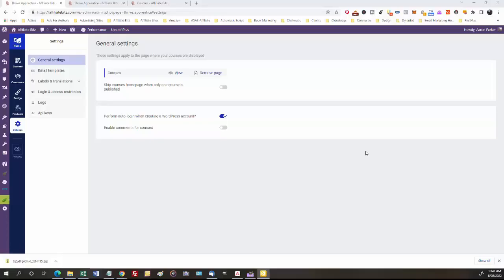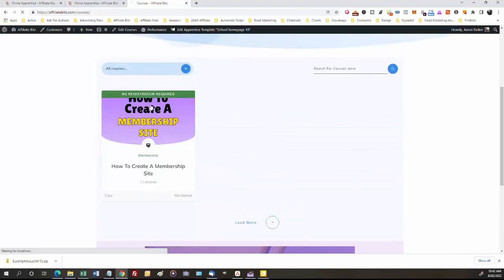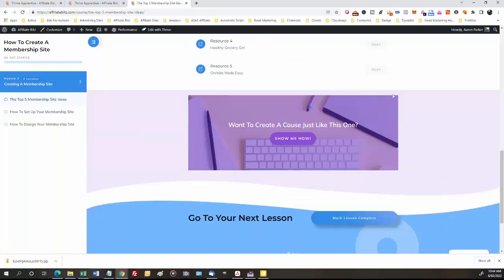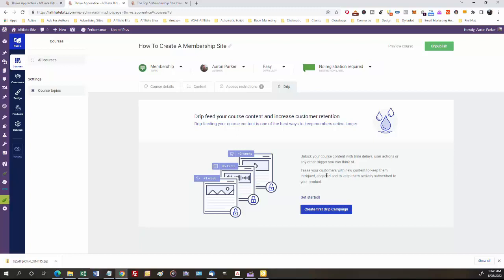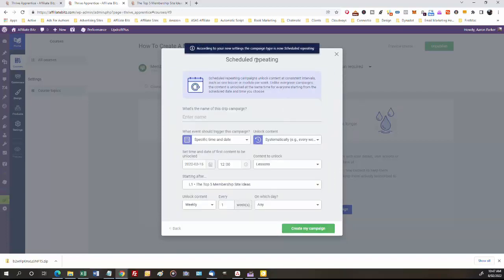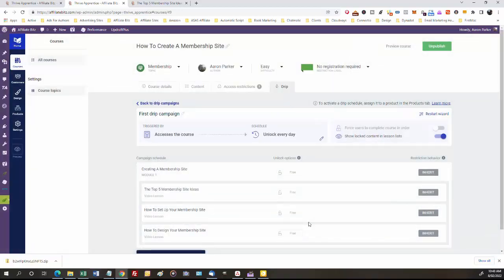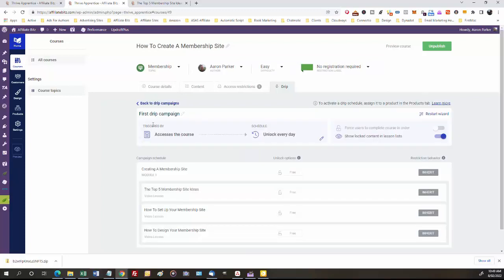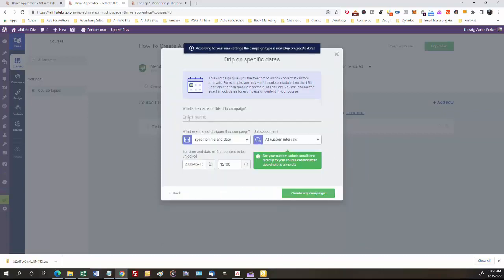How To Drip Content In Your Membership Site On Thrive Apprentice 4.0 | Aaron J. Parker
Watch this video to learn How To Drip Content In Your Membership Site On Thrive Apprentice 4.0. Get Thrive Suite

If having the ability to create products in a membership site was a game-changer, then being able to drip your content when and how you want it is even bigger still.

Imagine creating one course, and being able to set up multiple types of drip campaigns for that course, and then adding that course into multiple products. Well, that's what you can do with new drip feature within Thrive Apprentice 4.0.

You can also set the drip feature to apply to both lessons and/or modules, so that you can create an even greater level of flexibility for your course content.

Add onto that the ability to restrict access to products, modules and lessons until certain conditions are met (like purchasing or subscribing) and you've got the formula for complete control over all your content.

So watch this video to learn how to set up drip campaigns in your membership site/course.